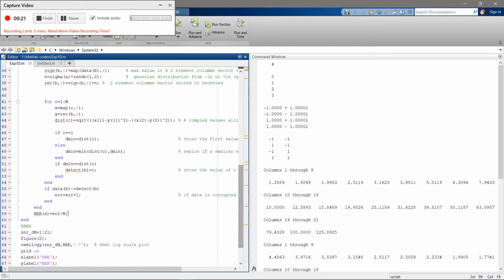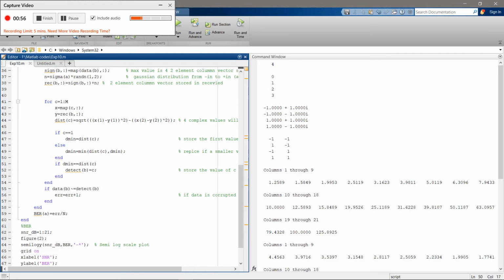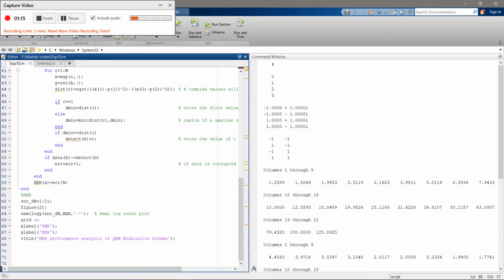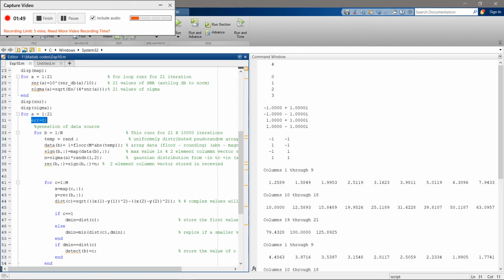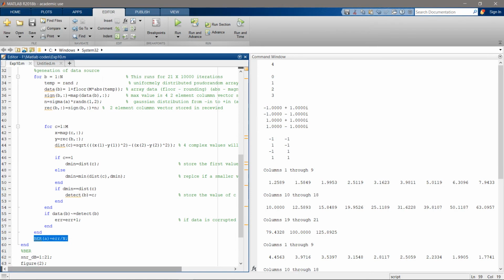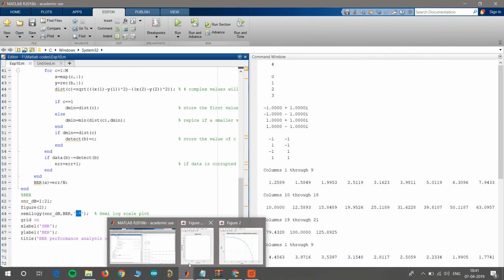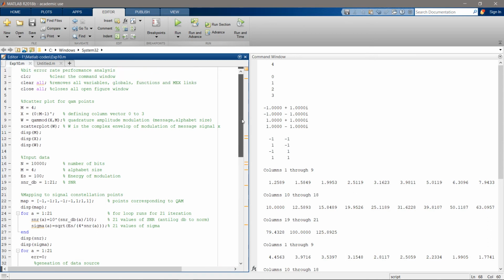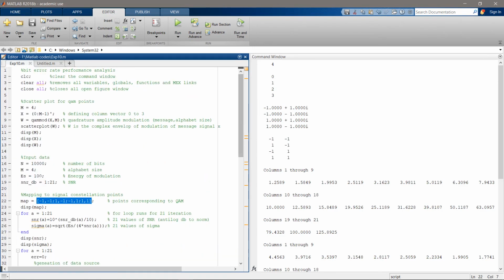MATLAB code explanation for 4 QAM (part4)